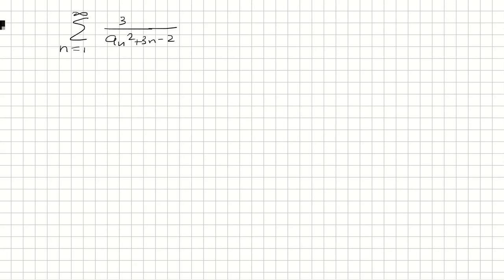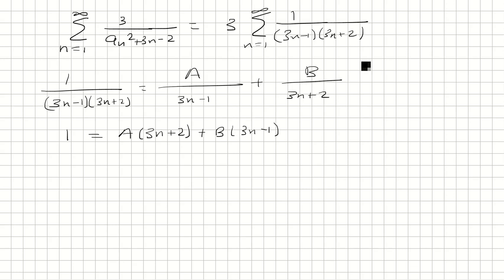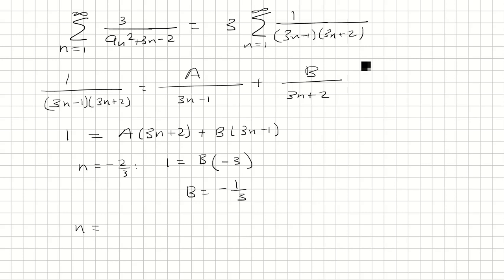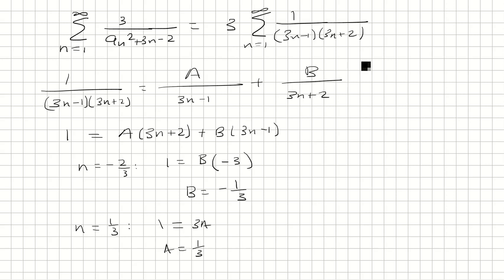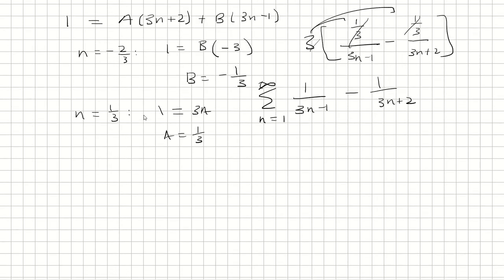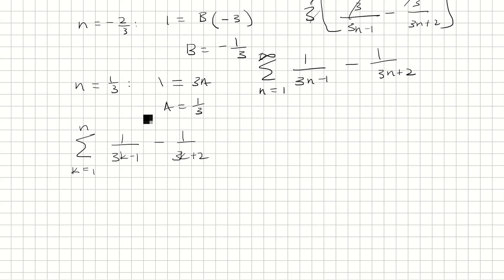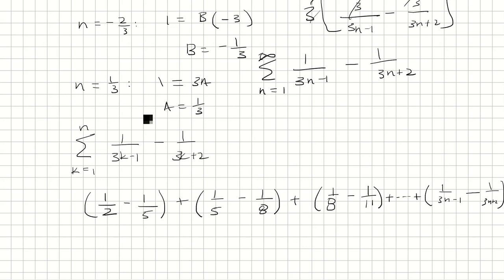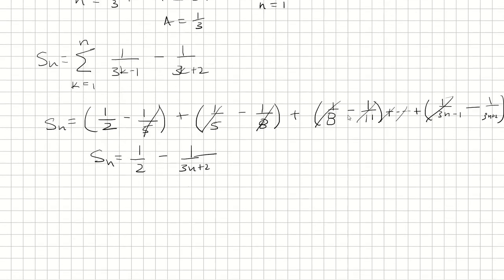Sum from n=1 to infinity of 3/(9n^2+3n-2)